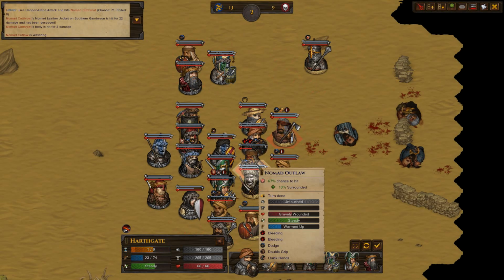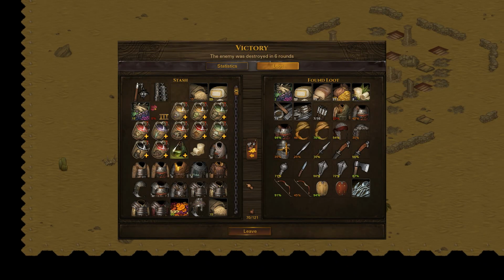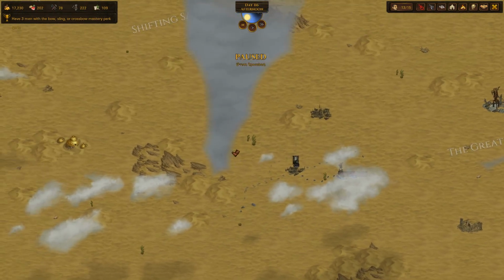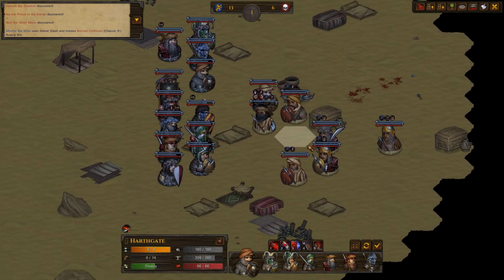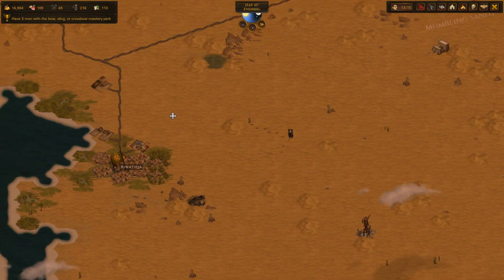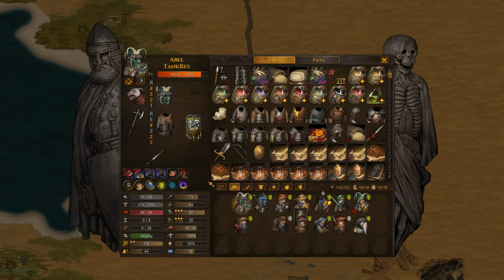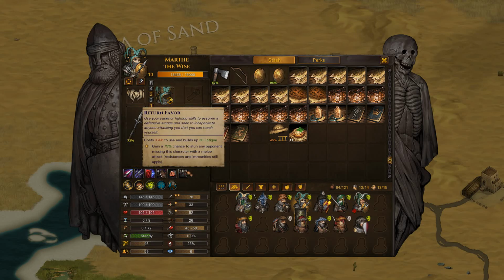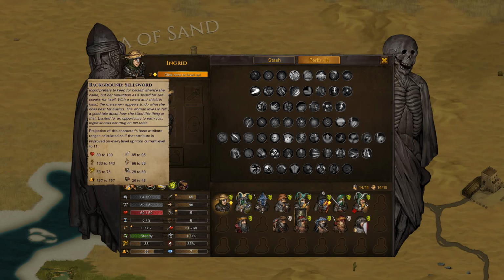Battle Brothers Legends mod - e41s03 (Anatomists, Legendary difficulty)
For the third time we are returning to the Legends mod for Battle Brothers.
Legends is an overhaul mod that increases replayability and variety.  New alternate starts, classes, enemies, weapons and armor, abilities, events, effects, company management and world customisation.
Let the grind begin.